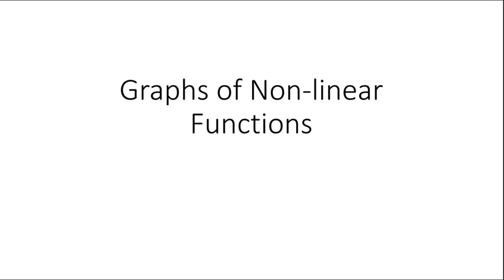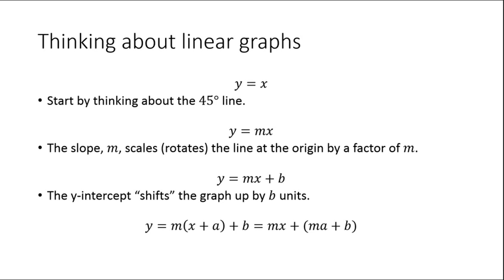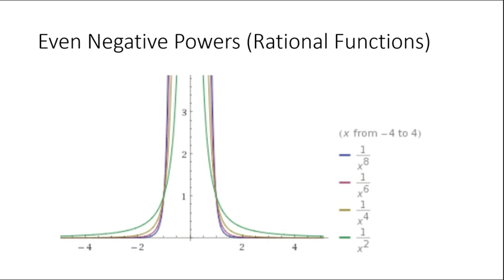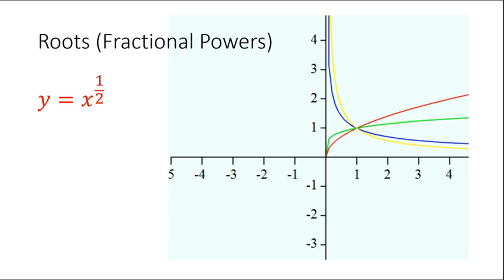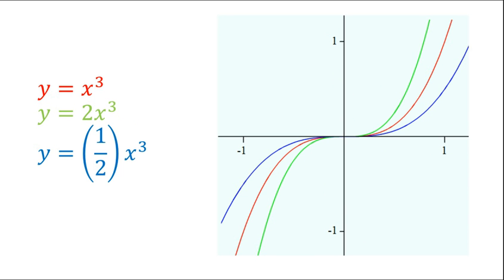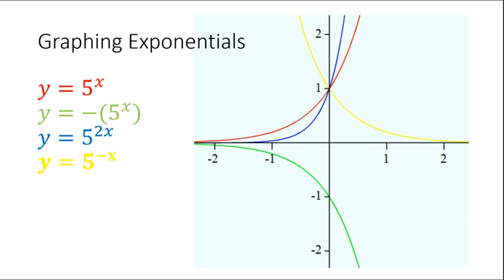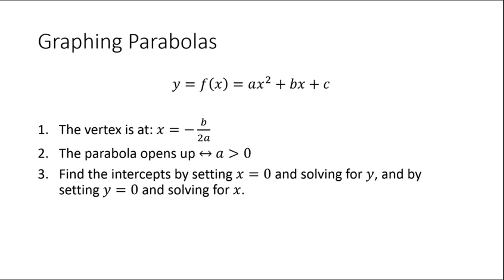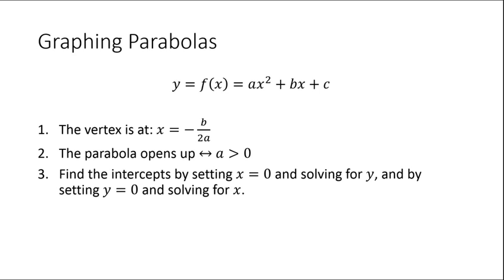Graph of Nonlinear Functions